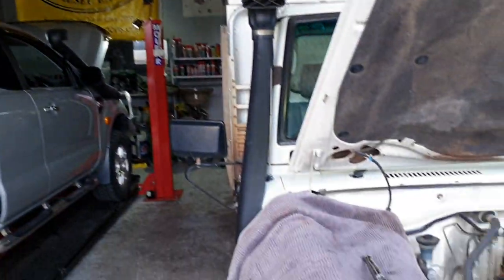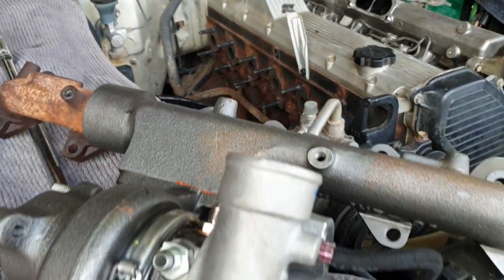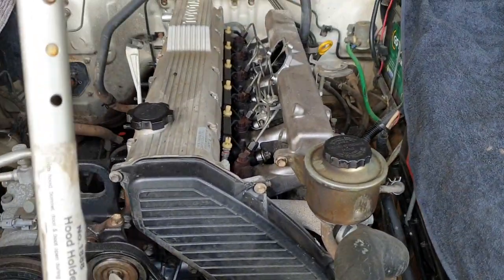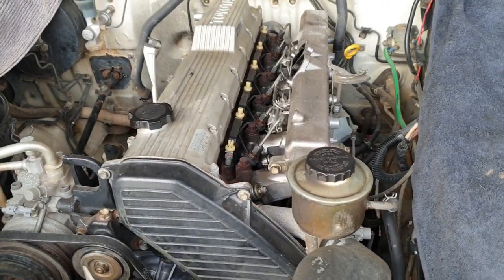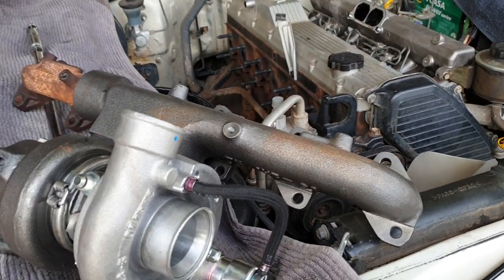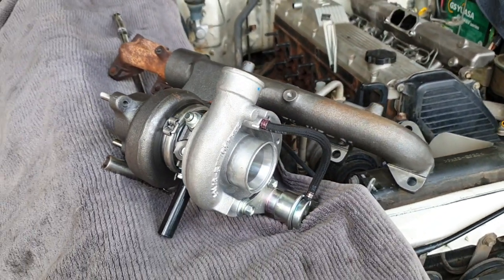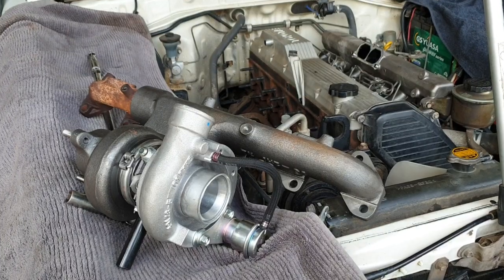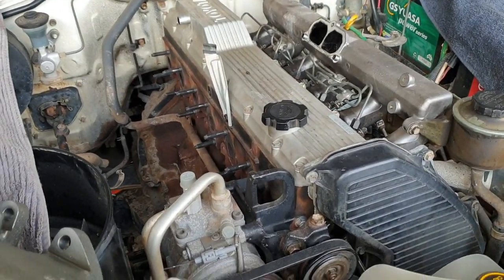Why Turbo your Diesel 4WD? Is that Safe?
Here's how you Safely Turbo charge your Diesel.

Would you go for a jog sucking air through a straw? Well the same theory applies to Towing with your Diesel.

Or PMessage us right here